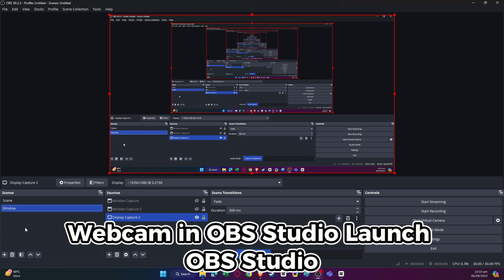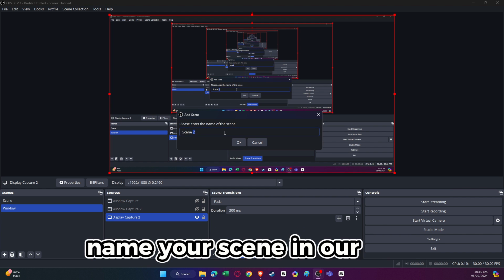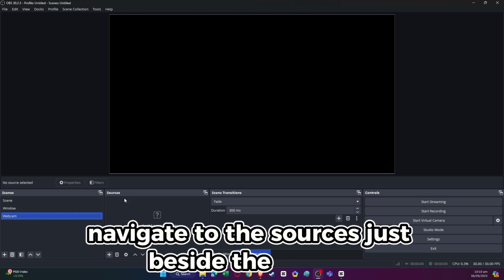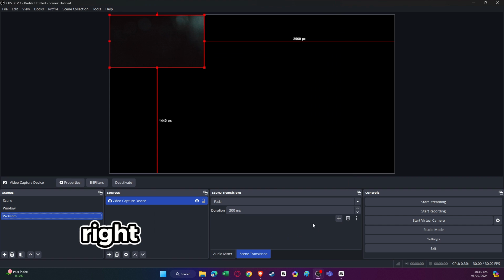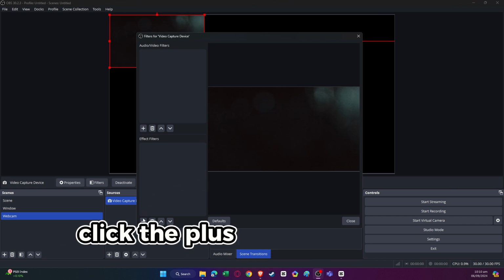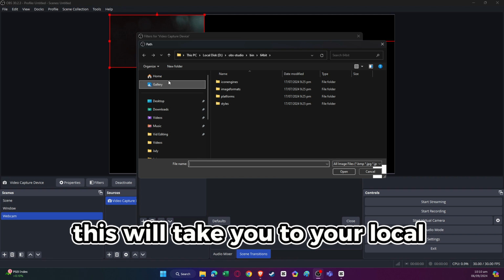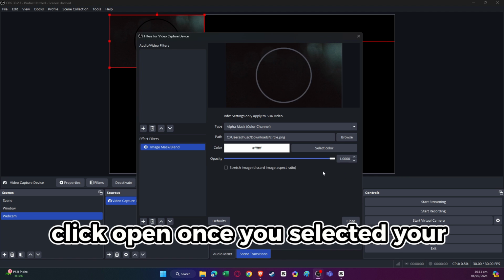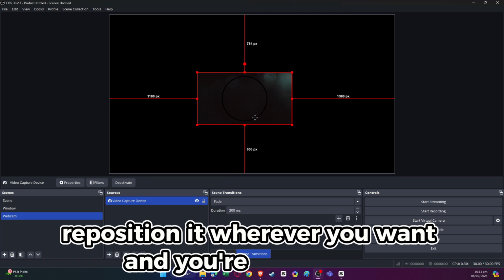✅ How to MAKE CIRCLE WEBCAM IN OBS STUDIO - FULL UPDATED GUIDE 🚀✨😱✅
Want to add a unique and professional touch to your live streams or recordings?

In this full updated guide, I’ll show you exactly how to make your webcam appear in a circle shape using OBS Studio! Whether you're a streamer, content creator, or just looking to spice up your videos, this tutorial will help you stand out with a cool, custom webcam look.

🔍 In This Video, You Will Learn:

How to Crop and Mask Your Webcam: Step-by-step instructions on creating a circular webcam overlay in OBS Studio.
Using Filters and Effects: Learn how to apply a mask and customize the size and position of your circular webcam for the best look.
Adding the Webcam to Scenes: A quick guide to inserting your circle webcam into different scenes for live streaming or recording.
Bonus Customization Tips: How to add borders, effects, and more to make your circular webcam even more dynamic.

Make Your Streams Stand Out: Give your streams or recordings a professional and unique look with a circle-shaped webcam.
Perfect for Any Skill Level: Whether you’re a beginner or advanced OBS user, this guide is easy to follow.
Step-by-Step Instructions: Follow along as I walk you through the entire process, with tips for customization and making it your own.